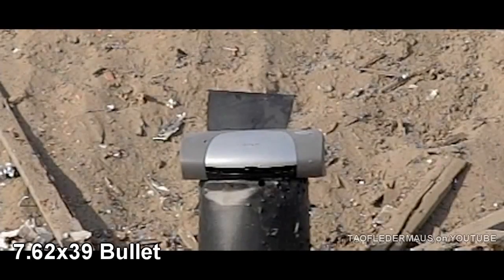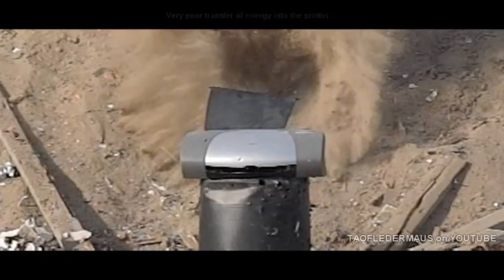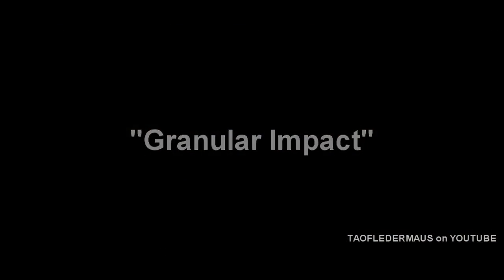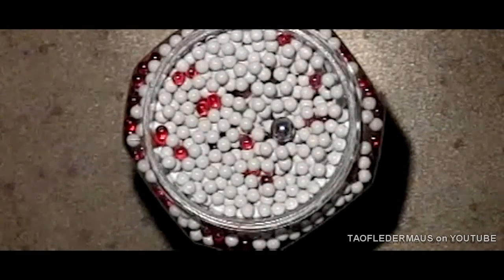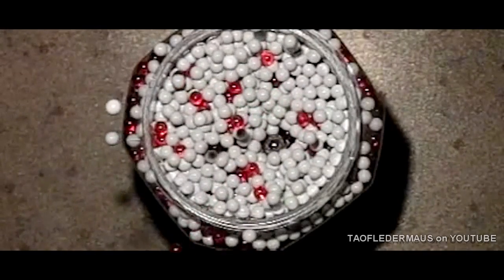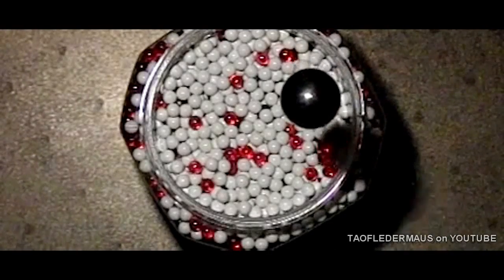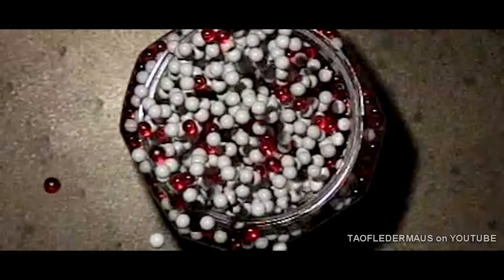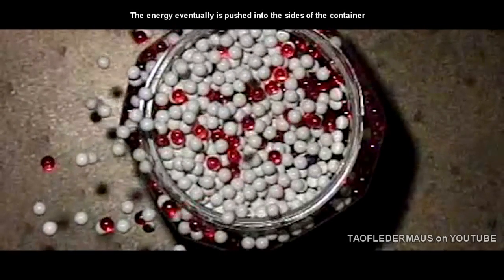Shotgun Wax Slugs' Physics Explained - Reverse Granular Impacts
Explaining the physics of how a wax slug works and why it is able to do so much damage.    We explain how a connection was made with granular impacts and how the impacts of wax slugs are actually granular impact -- in reverse.   I wanted to explain how these improvised rounds differentiate from a normal bullet or solid lead slug.  Some of you may be interested in the science behind these unique rounds.  A little geeky and dry but I hope you enjoy it and understand the properties.
The "Box of Truth"   How bullets react with sand

-BEFORE YOU MAKE YOUR OWN WAX SLUGS-
--Safety Warning--  Please read.
I read a posting at AR15.com about someone's shotgun blowing up from using wax slugs.
There is a lot of speculation about the cause.   The shotgun was a Maveric  (the econo-line from Mossberg).   Some say he may have shot a squib  (the primer didn't ignite the powder,  but caused a barrel obstruction)   The user had modified the shell,  replacing the wadding with one from a different brand of shell too.
Again,   I stress,  use these at your own caution.

Olga Scotland - "Big Cosmic Fish"